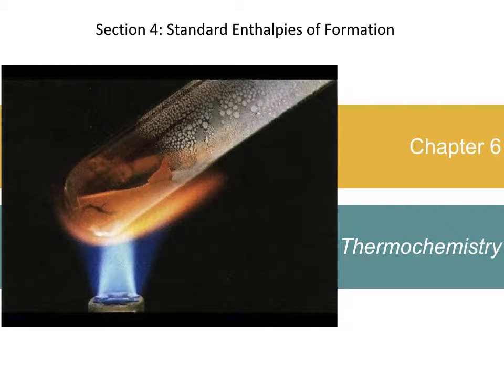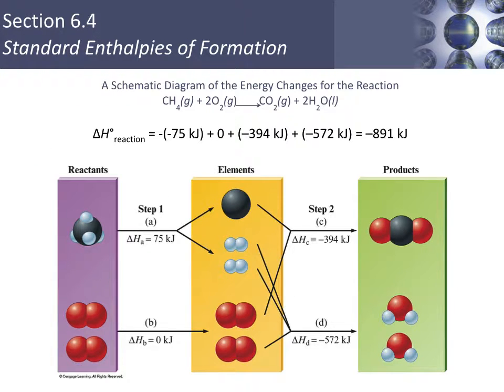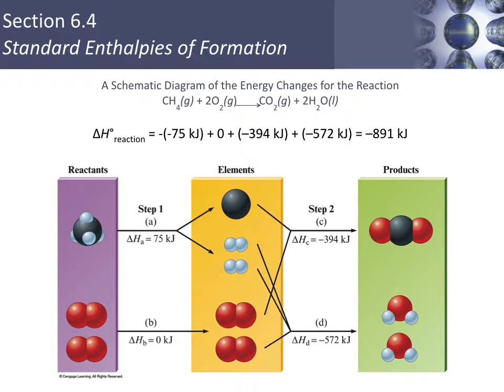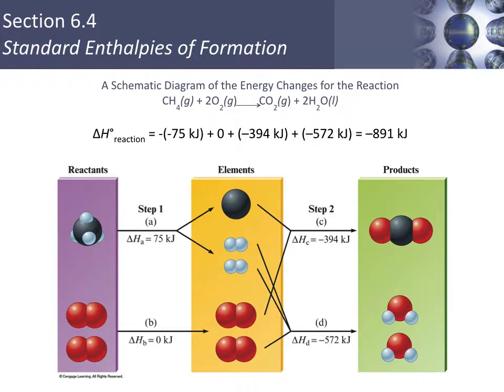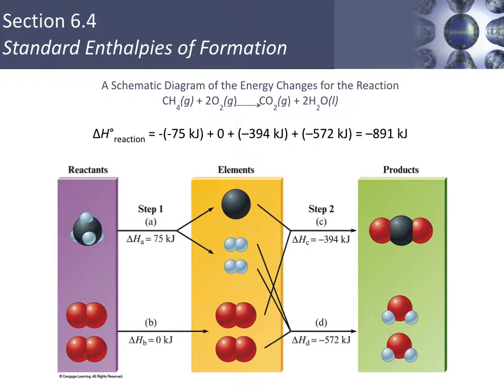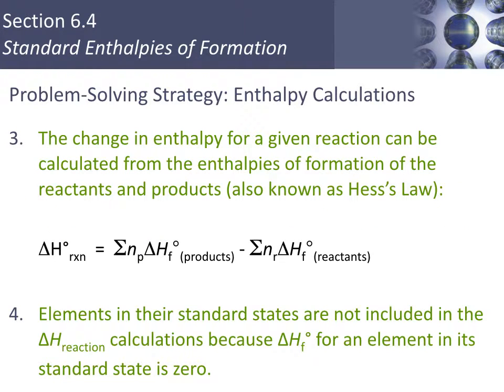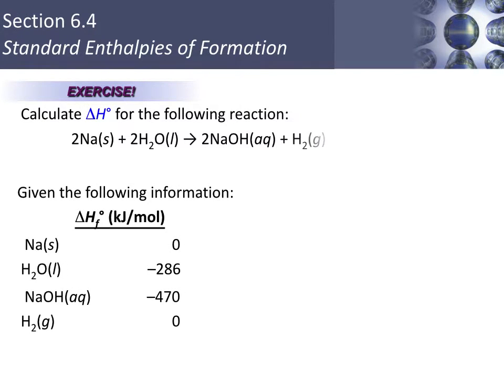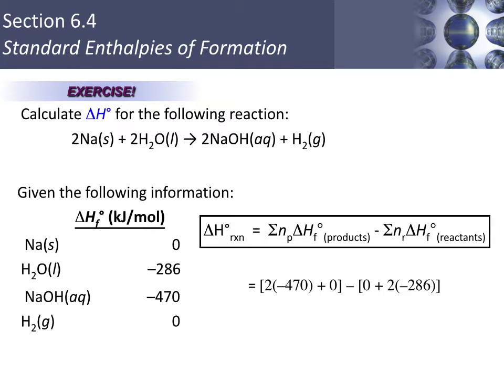Chapter 6 thermochem part 3